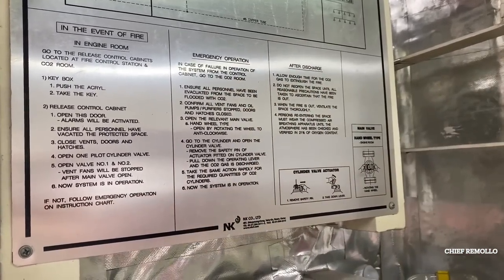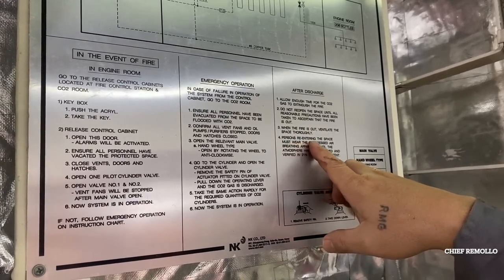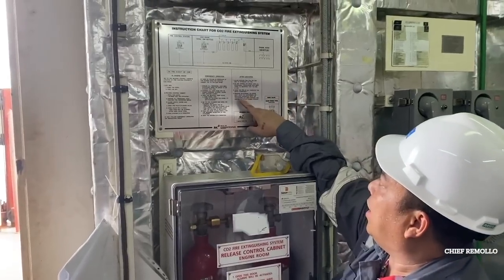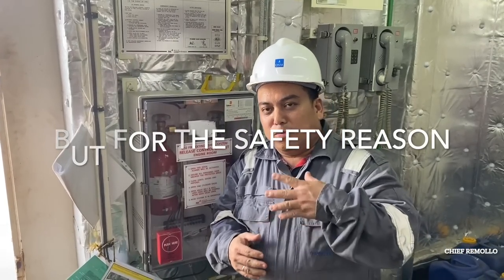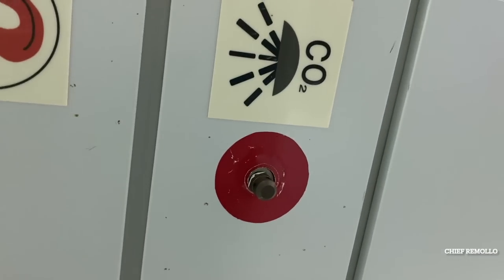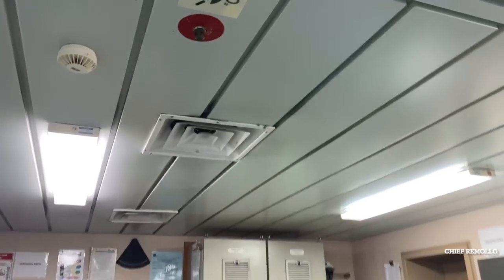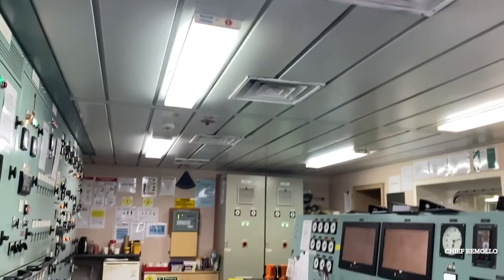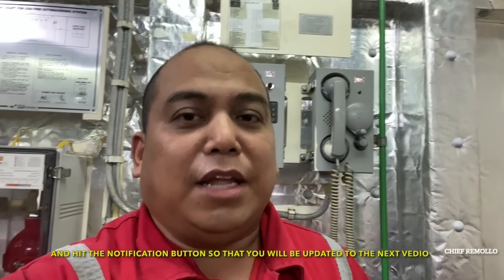How to operate and Release CO2 in case of Fire in Engine Room. Seaman’s Vlog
How to operate and Release CO2 in case of Fire in Engine Room.
I will explain the procedure on how release CO2 and the precaution before releasing to the sheen of fire. It must be release with out any person as the person will die if CO2 will be flooded on the area as we removed the present of oxygen.

seaman's vlog, seaman documentary, life and works of the seaman, seaman's life. Seafarer's life. Marine engineering jobs onboard the ship.